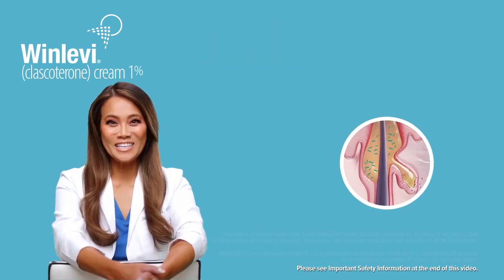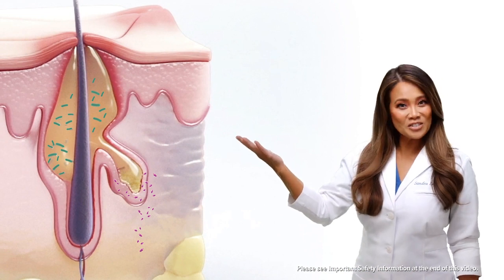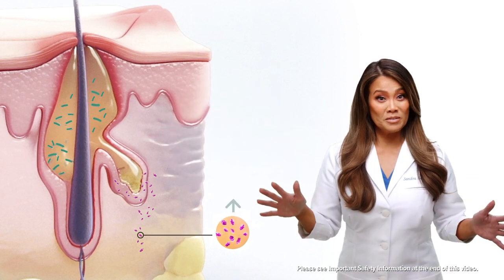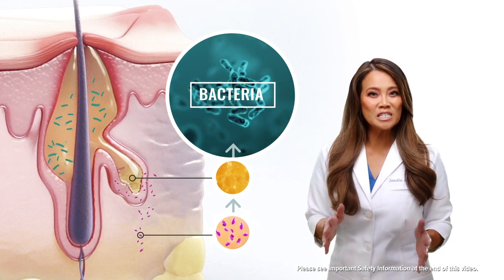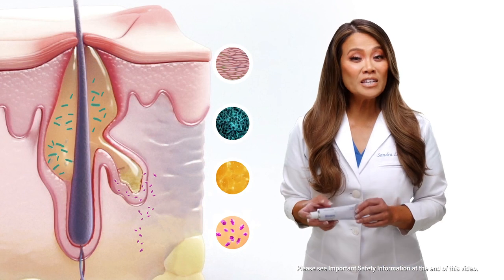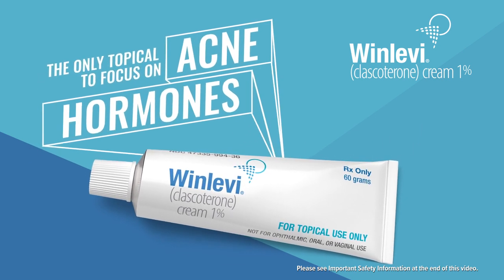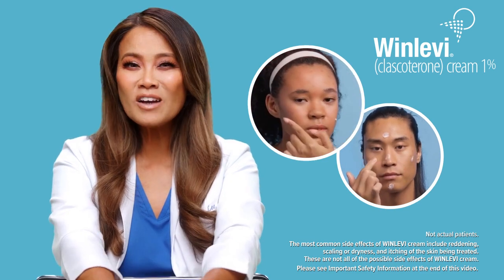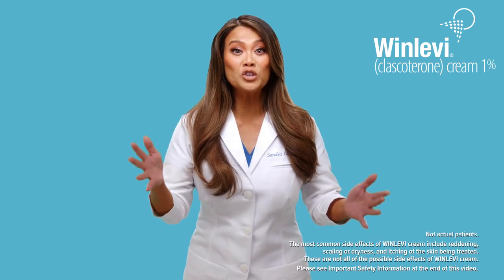Dr. Pimple Popper Discusses What Makes WINLEVI a Different Kind of Acne Cream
Why is WINLEVI® (clascoterone) cream 1% a different kind of acne treatment? Dr. Pimple Popper explains how acne papules, acne pustules, and acne nodules form, and that WINLEVI is the only acne topical that targets a root cause of acne—androgen hormones in the skin. Watch to learn more about how WINLEVI works to control acne.

WINLEVI is proud to partner with Dr. Sandra Lee, aka Dr. Pimple Popper, one of the world’s foremost authorities on skin care, dermatology, and acne. She brings her 25 years of dermatology and cosmetic surgery experience to help answer questions about how WINLEVI works, why you get acne in the first place, and when it’s time to talk to your dermatology professional.

Learn more about acne hormones and the #1 topical acne brand prescribed by dermatologists at WINLEVI.com!

Think you're an acne expert? Test your knowledge with our pop quiz

View compelling before & after images of patients who have used WINLEVI

Download our appointment guide to help you prepare for your next visit to your dermatologist

INDICATION

What is WINLEVI cream?

WINLEVI (clascoterone) cream 1% is a prescription medicine used on the skin (topical) to treat acne vulgaris in people 12 years of age and older.
It is not known if WINLEVI cream is safe and effective in children under 12 years of age.

IMPORTANT PATIENT INFORMATION

Before using WINLEVI cream, tell your healthcare provider about all of your medical conditions, particularly if you:
•        have skin problems, including eczema, cuts or sunburn.
•        are pregnant or plan to become pregnant. It is not known if WINLEVI cream will harm your unborn baby
•        are breastfeeding or plan to breastfeed. It is not known if WINLEVI cream passes into your breast milk. Talk to your healthcare provider about the best way to feed your baby during treatment with WINLEVI cream
WINLEVI cream is for use on the skin only (topical). Do not use WINLEVI cream in or on your eyes, mouth, or vagina. Do not use WINLEVI cream for a condition for which it was not prescribed. Do not give WINLEVI cream to other people, even if they have the same symptoms you have. It may harm them.

What are the possible side effects of WINLEVI cream?

WINLEVI cream can cause serious side effects, including:
•        local skin reactions. WINLEVI cream may cause local skin irritation including itching, burning, skin redness or peeling.
•        symptoms of a disorder where the adrenal gland does not make enough of certain hormones (adrenal insufficiency) during treatment with WINLEVI. Your healthcare provider may stop your treatment with WINLEVI if you develop any adrenal problems.

The most common side effects of WINLEVI cream include reddening, scaling or dryness, and itching of the skin being treated.
These are not all of the possible side effects of WINLEVI cream.
Tell your healthcare provider about the medicines you take, including prescription and over-the-counter medicines, vitamins, and herbal supplements.

Call your healthcare provider for medical advice about side effects. You may report side effects to FDA at 1-800-FDA-1088 or to Sun Pharmaceutical Industries, Inc. by calling 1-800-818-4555.